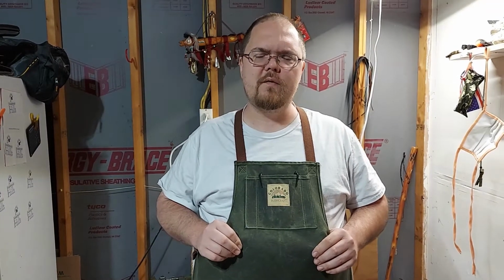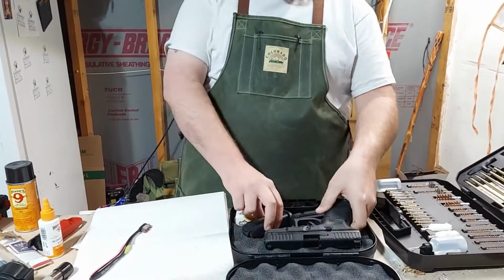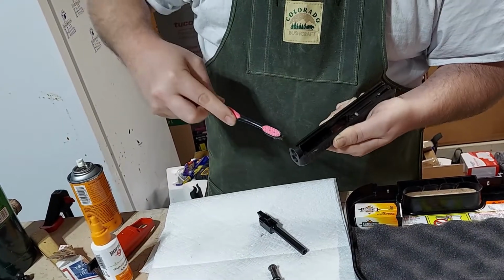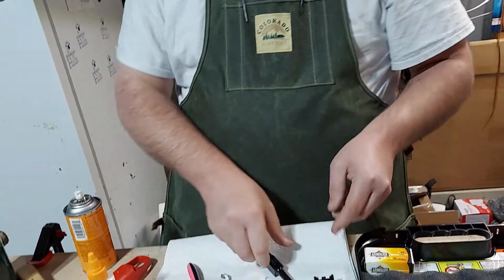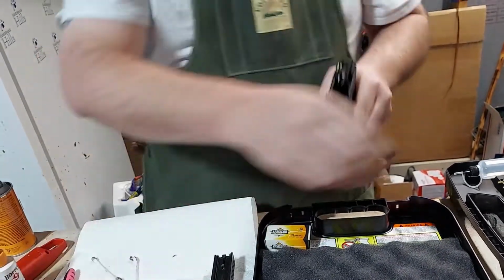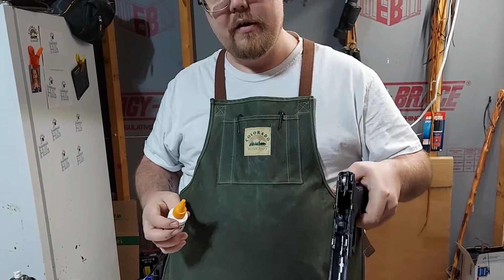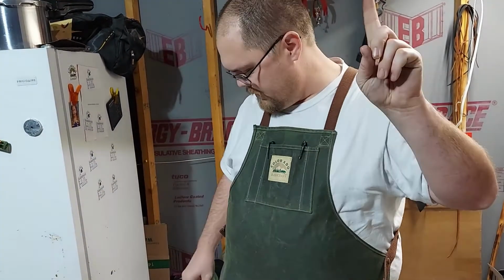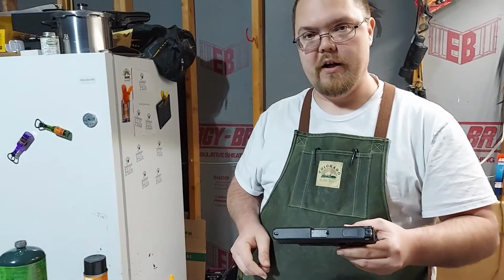Break down and cleaning of Glock 44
I would be honored if you would consider a membership to my channel.

Facebook.com/harshmanhills
Twitter.com/harshmanhills
Instagram.com/harshman_hills